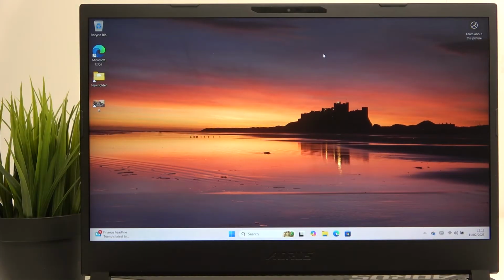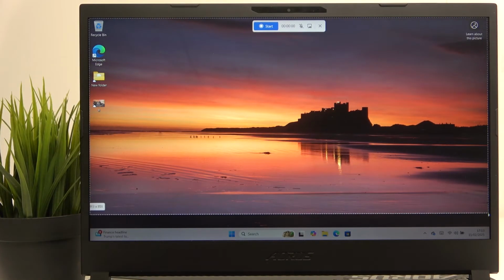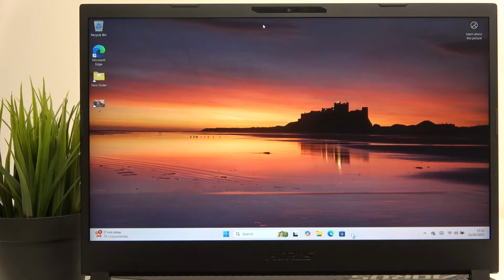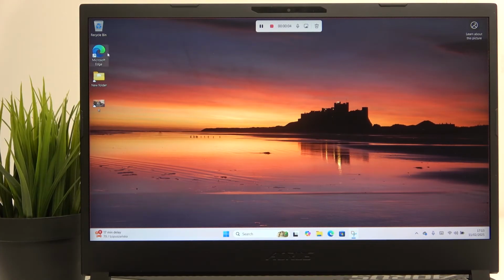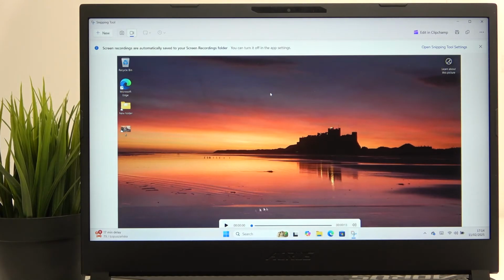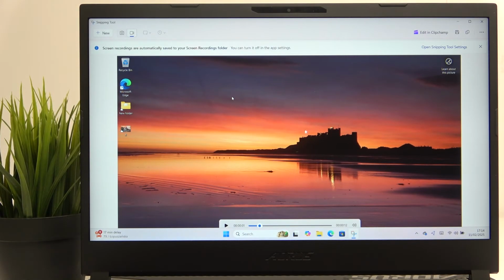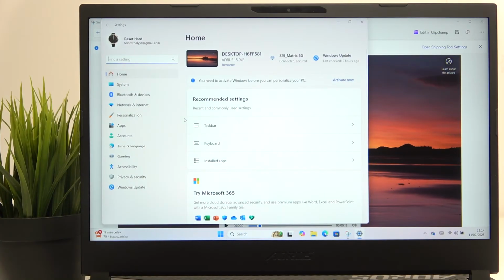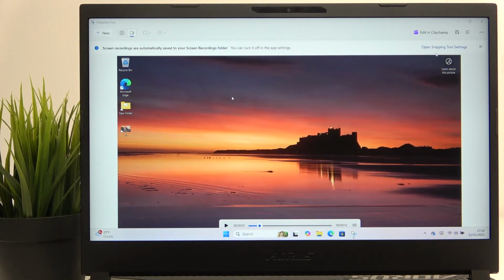How to Record Screen on GIGABYTE AORUS 15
Looking to record your screen on the GIGABYTE AORUS 15? In this video, we’ll show you how to easily capture your screen activity for tutorials, presentations, or gameplay. Follow our simple guide to start recording and create high-quality videos with just a few clicks.

How to capture screen video on GIGABYTE AORUS 15?
How to record your screen on GIGABYTE AORUS 15?
How to start screen recording on GIGABYTE AORUS 15?
How to use screen recorder on GIGABYTE AORUS 15?